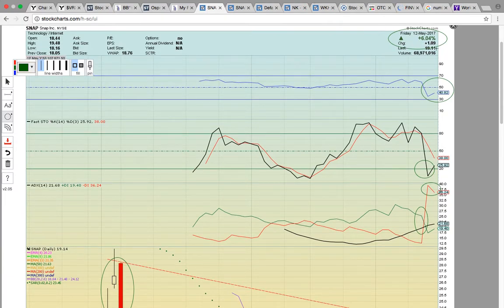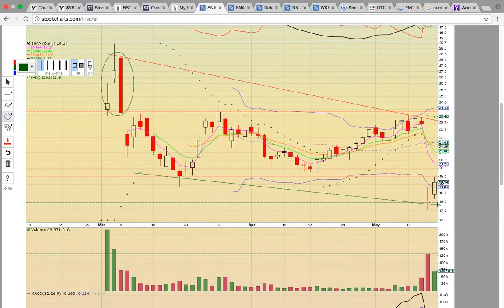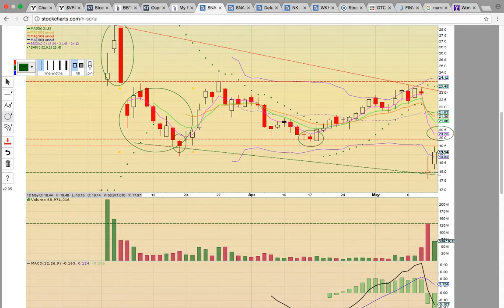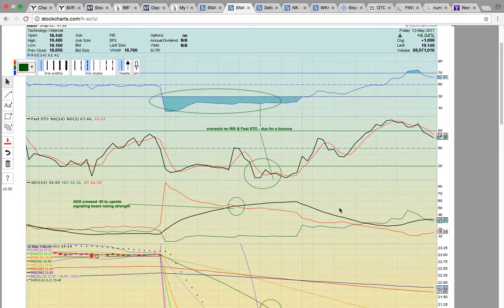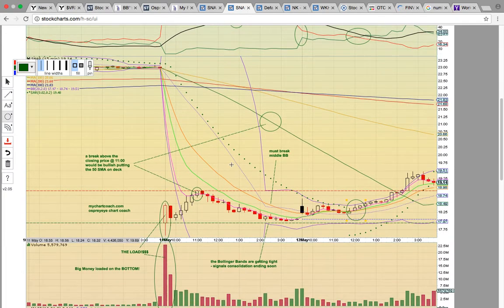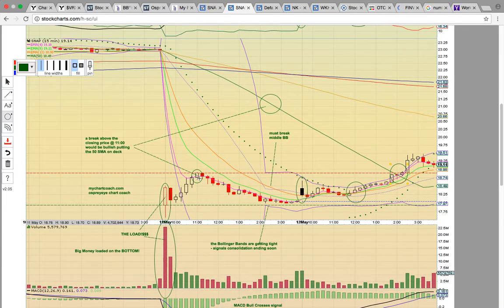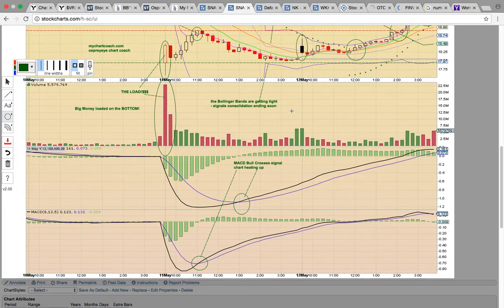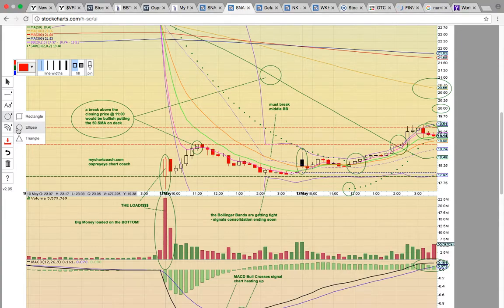$SNAP Charts 5/13/17 - MyChartCoach.com Technical Analysis Video -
Stock Chart - Technical Analysis - Japanese Candlestick Patterns - Tutorial - Chart Coach - $SNAP Charts Analyzed - Checkout How EYE Called The Bounce Before It Happened - Ospreyeye